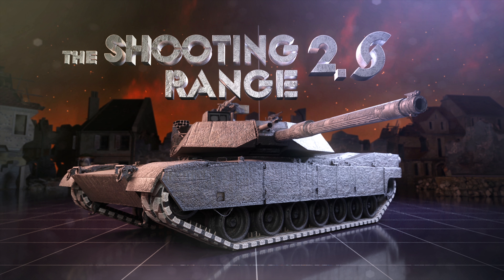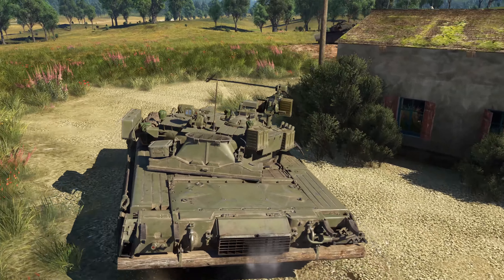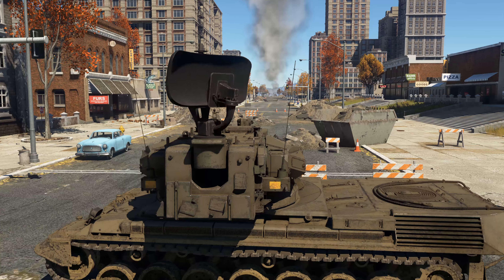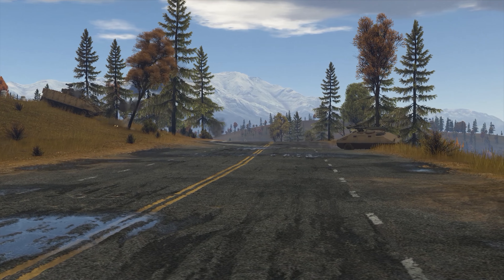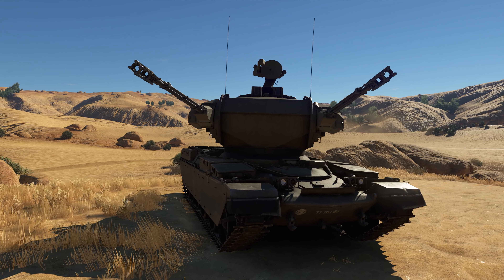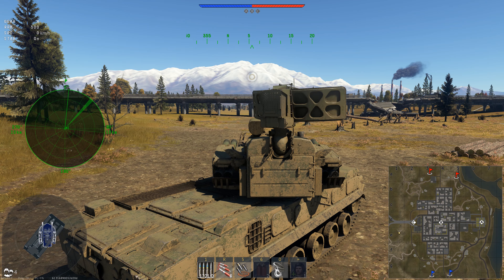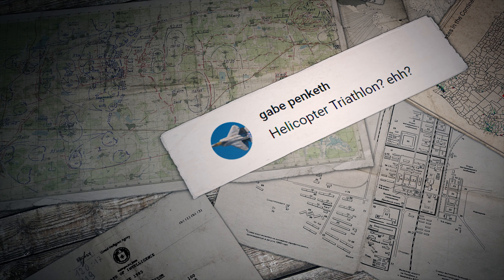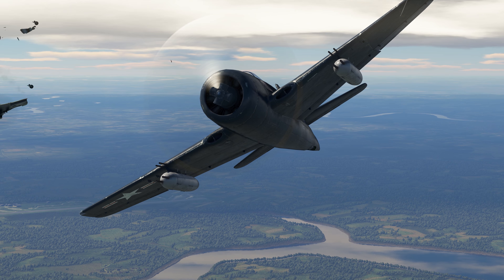THE SHOOTING RANGE 139: Update 1.87 Highlights / War Thunder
In this episode:

• Tactics & Strategy: how to play with radar stations;
• Pages of History… are not in this episode. There’s a tactical overview of a new map instead. Alaska!
•  Metal Beasts introducing a new Soviet heavy!